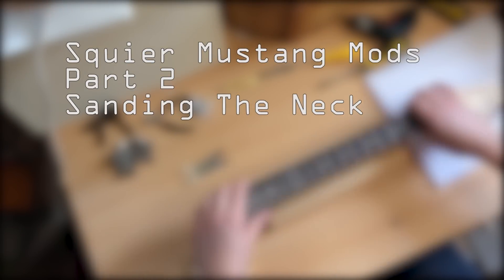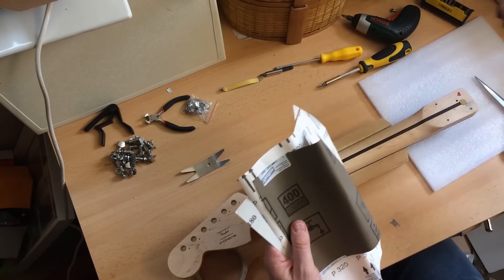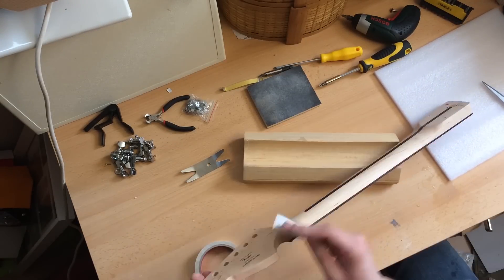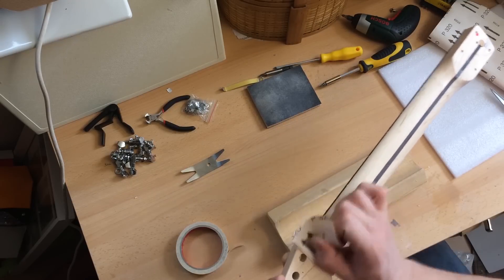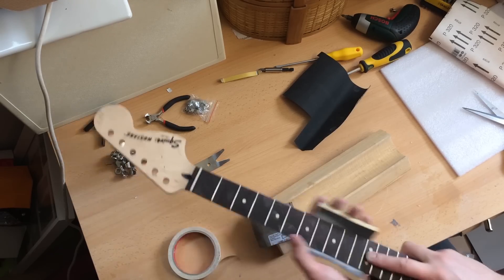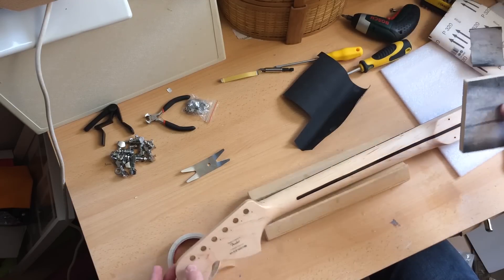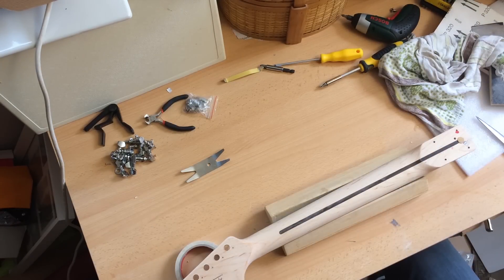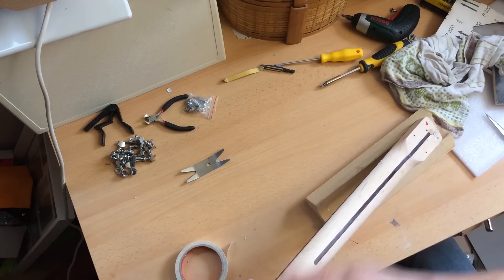Modding the Mighty Bullet Mustang Part 2 - Sanding the Neck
Here's part 2 of the Squier Bullet Mustang modding series
In this video I sand the neck and get it ready for oiling.

Even though this neck was much better than my affinity strat, it still needed a lot of attention.

Check out the other parts for the rest of the upgrades I did to the guitar.

Warning - The video contains no guitar playing whatsoever!